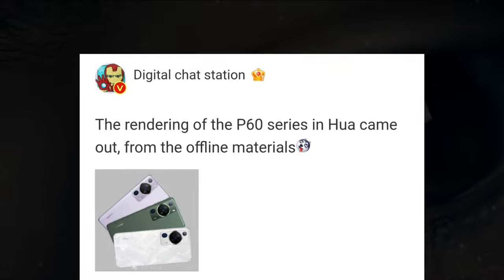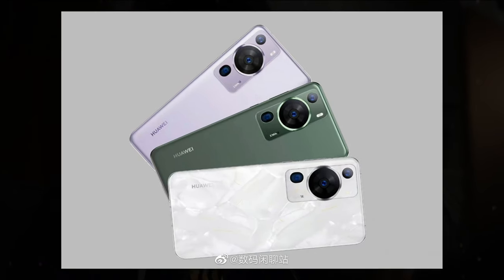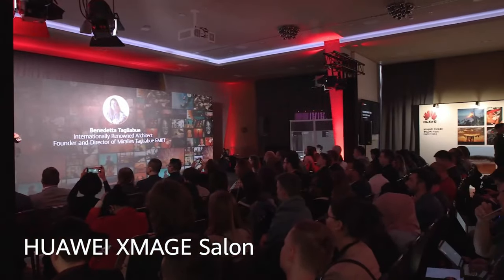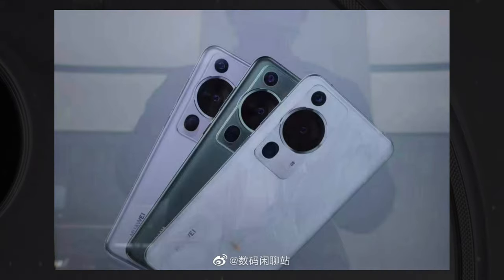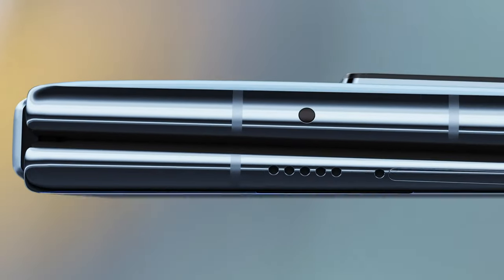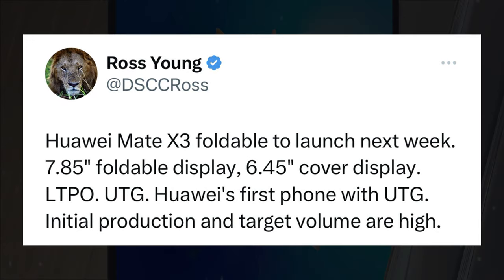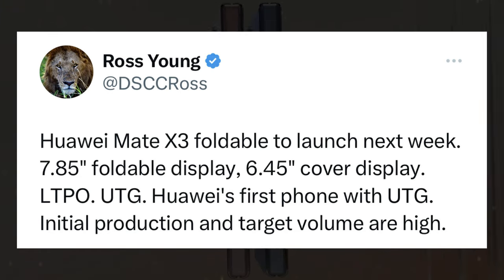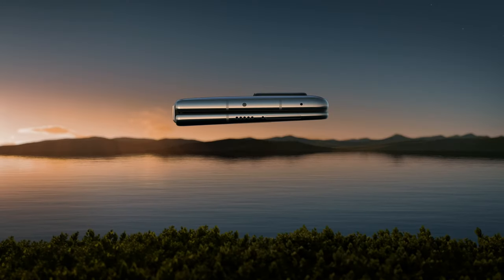Huawei P60 Pro - FINAL LOOK!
The Huawei P60 series is just around the corner. Even though the Chinese brand did not officially unveil the devices to the world, local offline stores seem to have their hands on promotional posters. And these posters were just leaked, which gives us a semi-official look at the camera system and rear design of the Huawei P60 Pro.